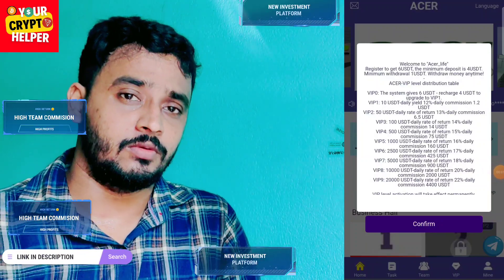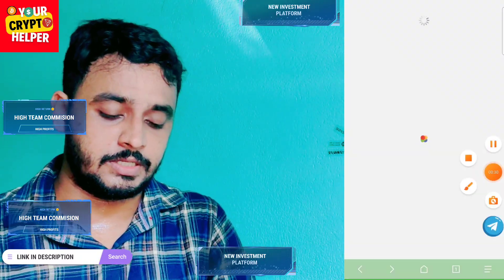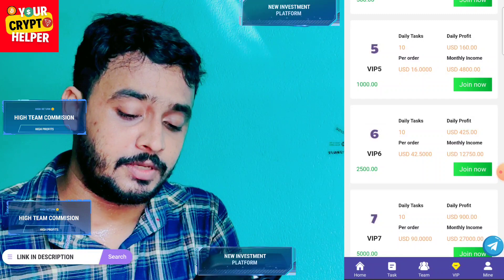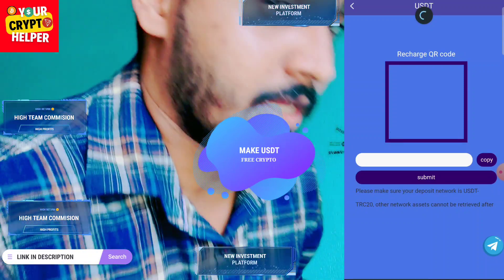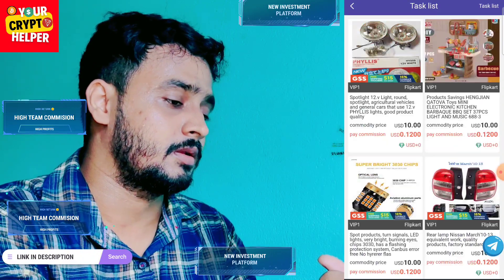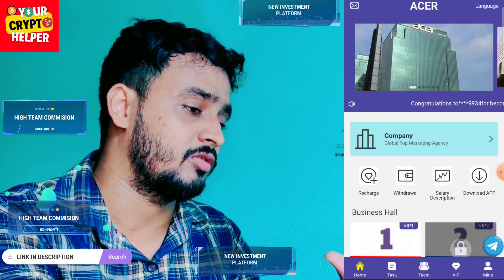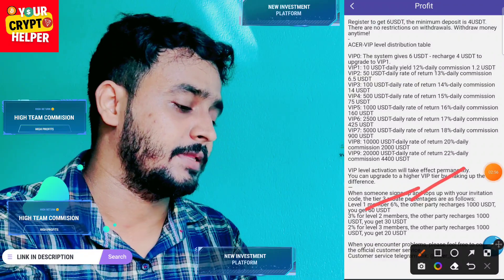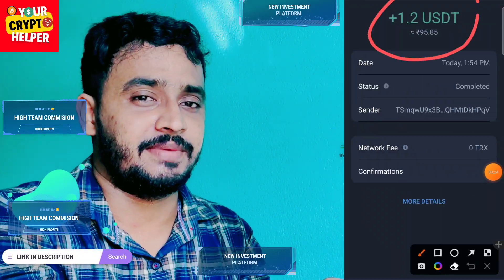🔥New Usdt Earning Site || Usd Mining Site 2023 Without Investment || Usdt Earning Website✨free usdt🤑